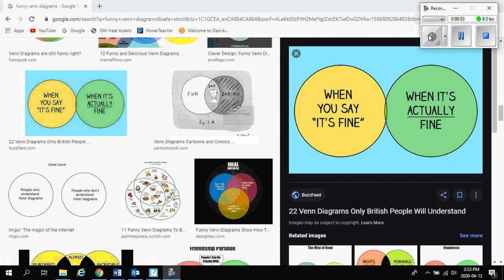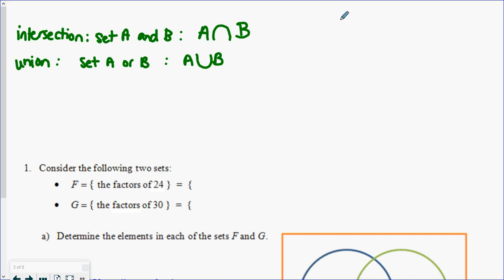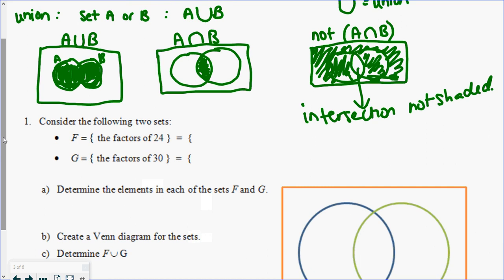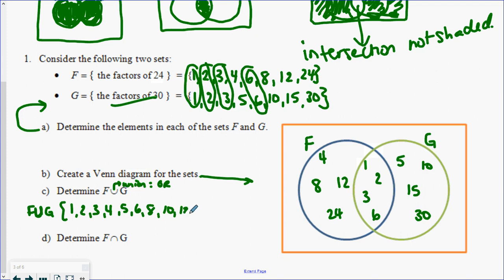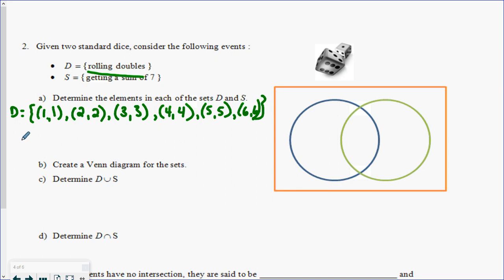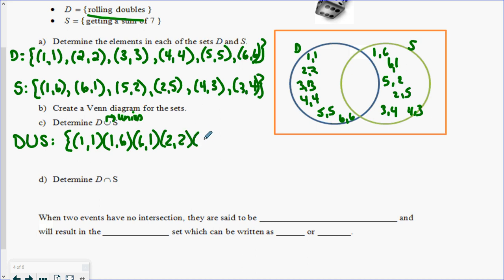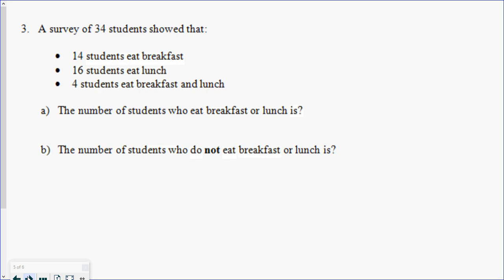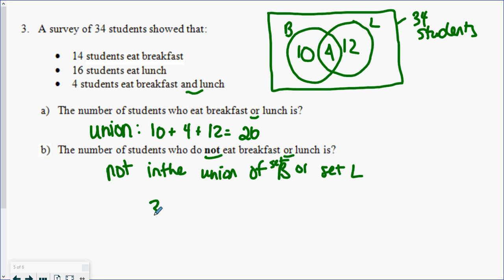Math 30 2 Set Theory Lesson 3